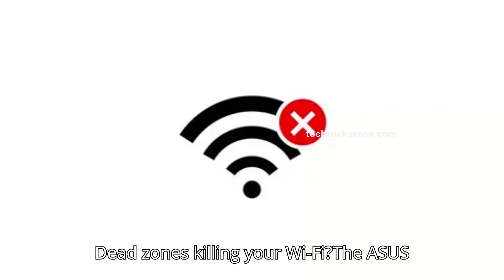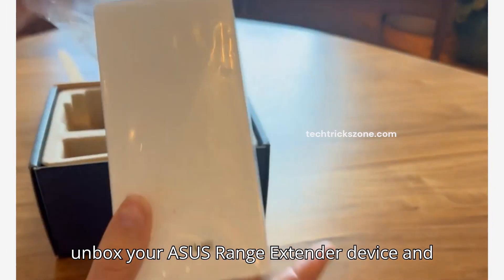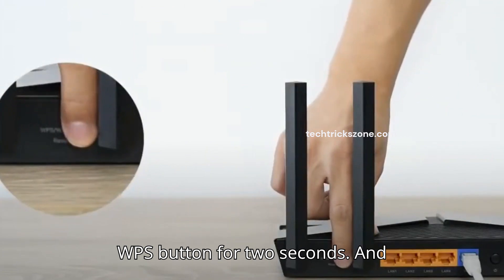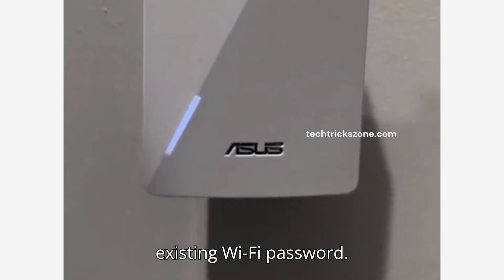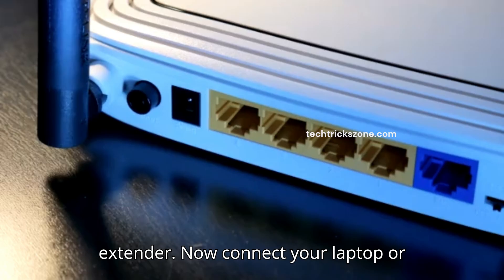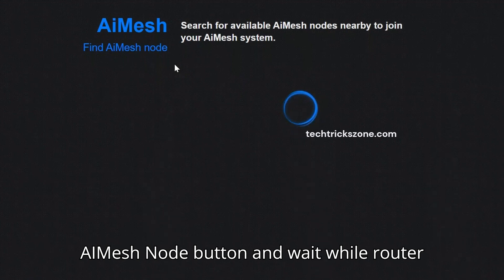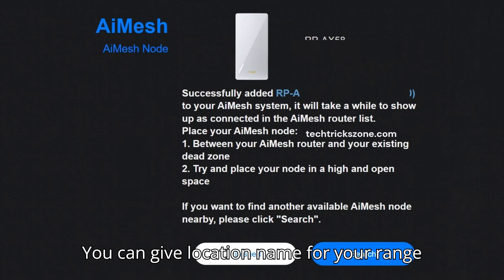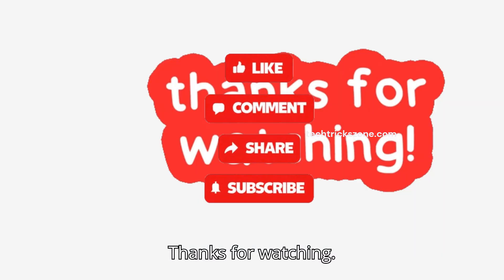Setup Asus RP-AX58 AX3000 Wireless Dual-Band Range Extender To boost WIFI Range -2 Methods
Step by step guide to setup Asus RP-AX58 AX3000 Wireless Dual-Band Range Extender using WPS method and AI mesh method to extend WIFI range without using LAN cable